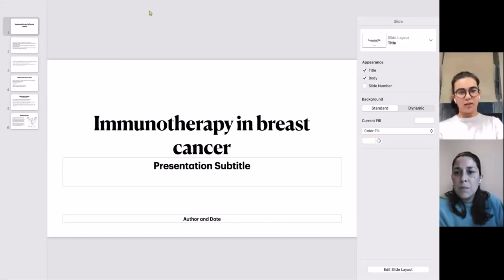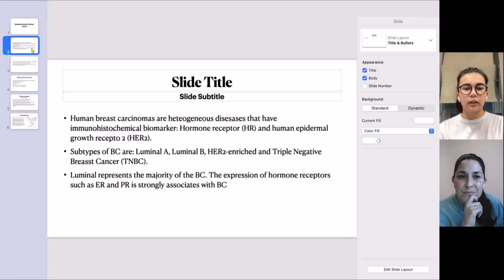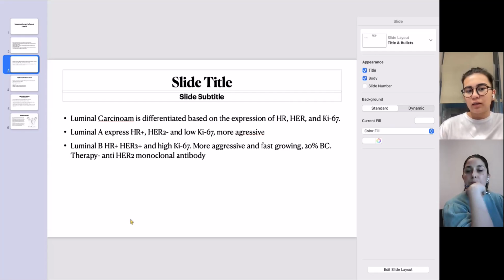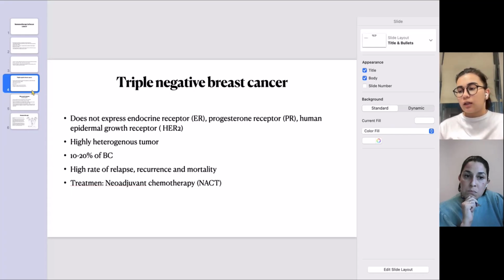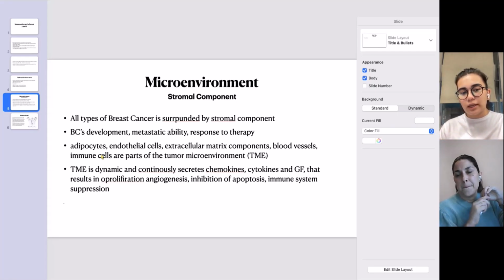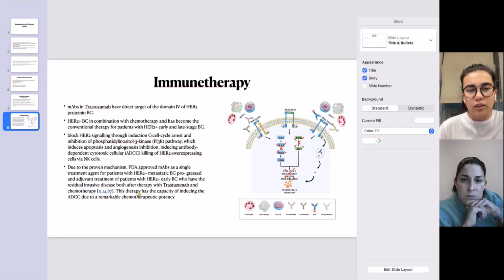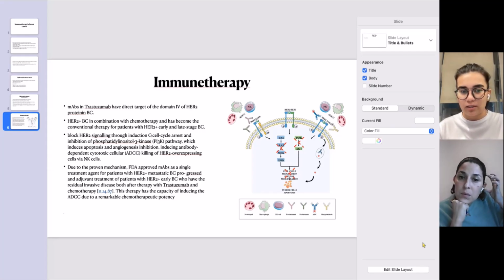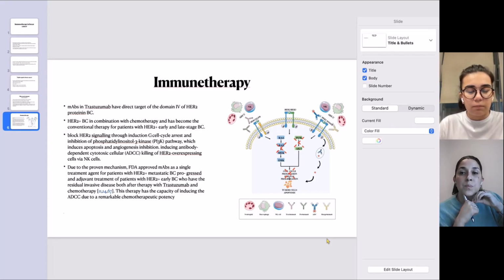Internship Presentation - Tylla Annamuhammedova